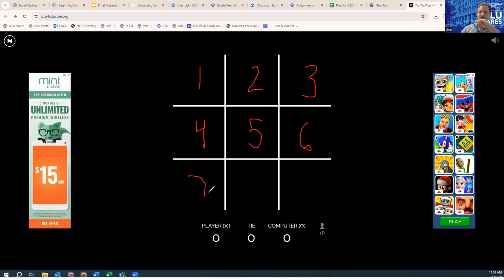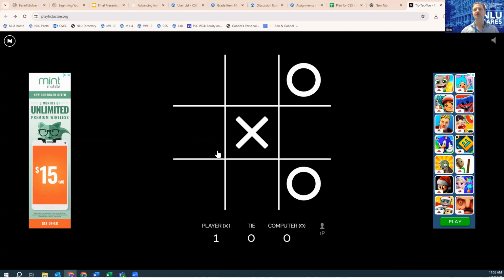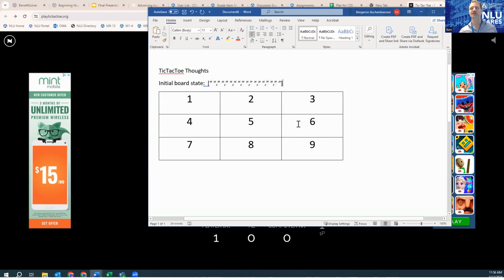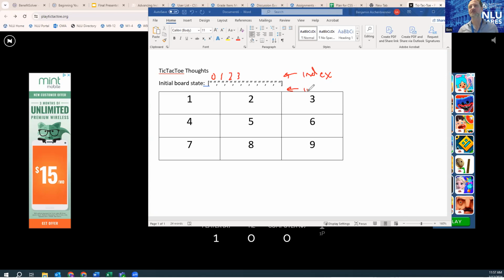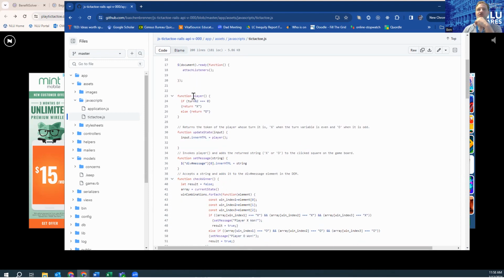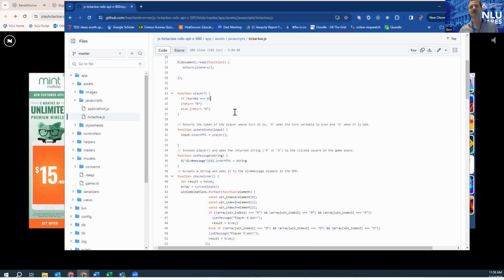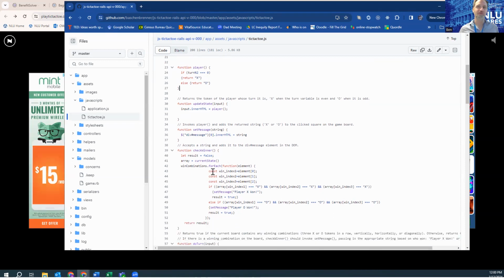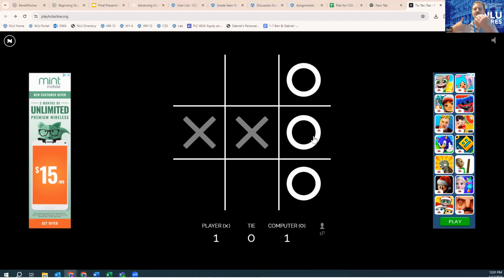Thinking about TicTacToe Pseudocode Assignment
In this video I look at the game of TicTacToe and talk about the pseudocoding of functions within it